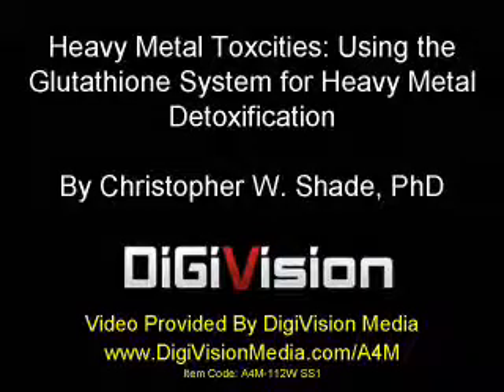Using the Glutathione System for Heavy Metal Detoxification - Christopher W. Shade, PhD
Enjoy these preview lectures from the 2011 A4M Anti-Aging conference in Las Vegas. The session is titled Advanced Protocols in Anti-Aging Medicine. Visit DigiVisionMedia.com/A4M to purchase lectures with the video of the speaker and the slides. Visit WorldHealth.net and A4M.com to learn more about Anti-Aging and the A4M. Item A4M-112W SS1